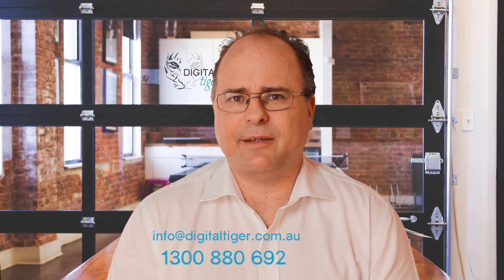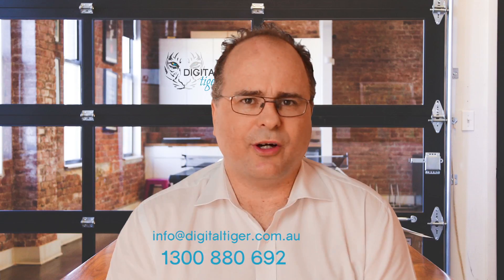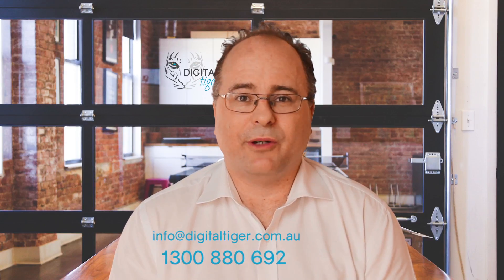Digital Tiger - Building your website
When it comes to building a website it's important to have the right company and to know what you are paying for. In this video our Creative Director Greg Paul talks about how we build a website.